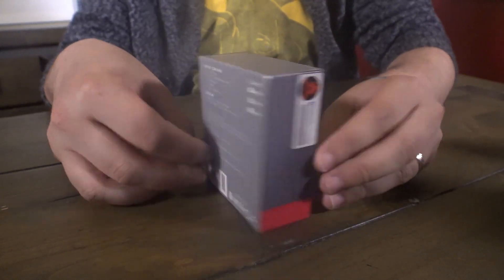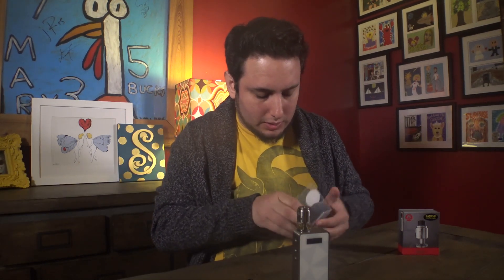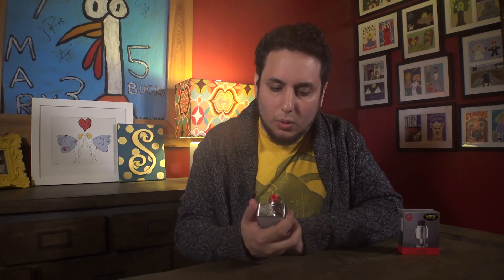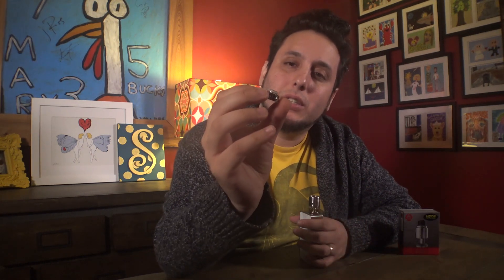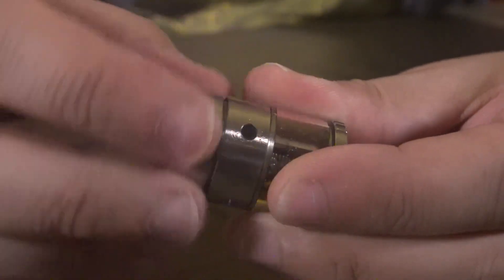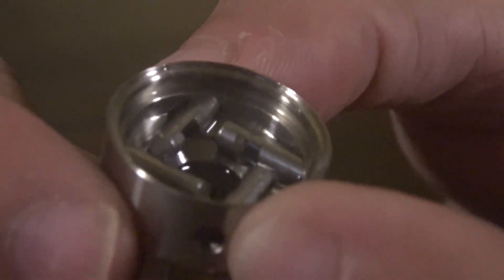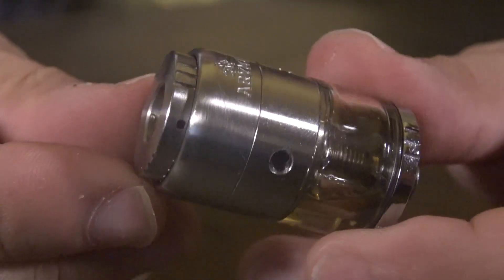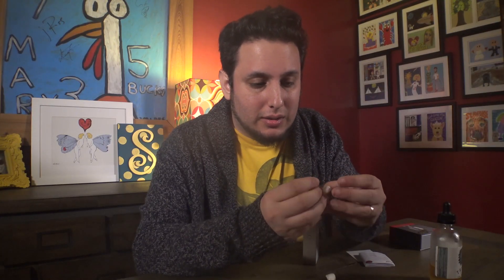The Arymi GillE Tank by Kanger | I’m Not Mad. I’m Just Disappointed.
Yeah… not so much on the GillE Tank guys. It’s got a lot of interesting ideas. A giant macro coil for your heating element, an interesting airflow system with air that surrounds the coil from all sides. Essentially it’s sort of a winch coil or capture coil in subtank form, which is in itself interesting. But the flavor is truly lacking here. A negative contact that doubles as an unfortunate spitback protection and non adjustable airflow put the nail in this one’s coffin. A big ‘ol pass IMO.